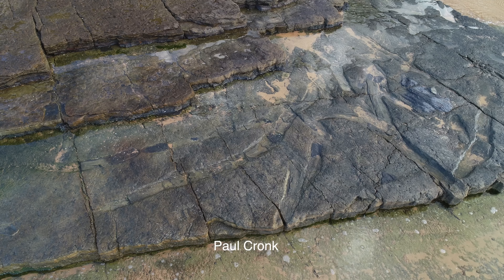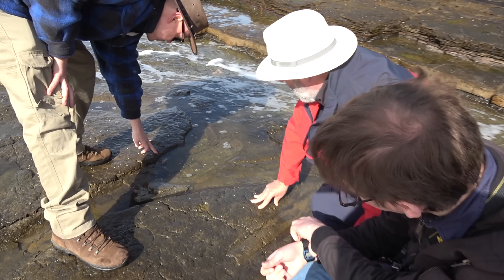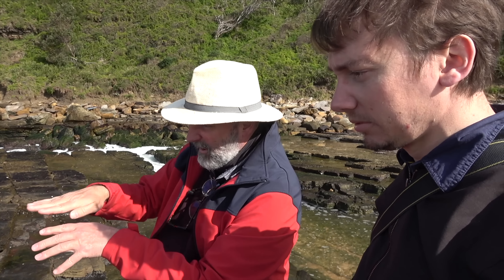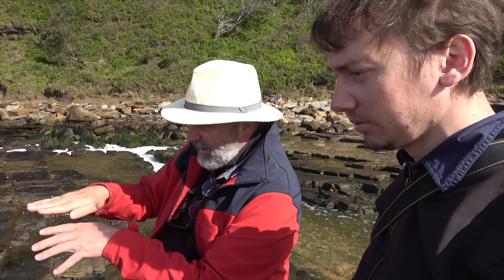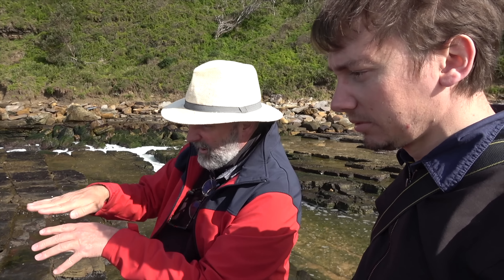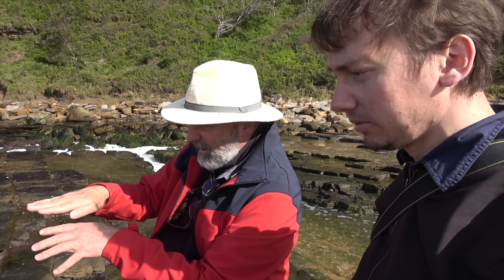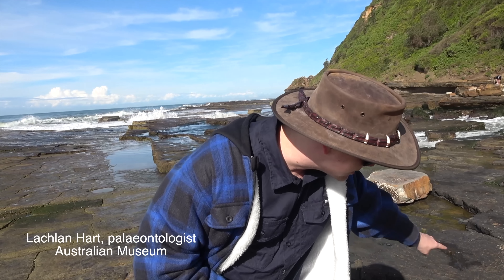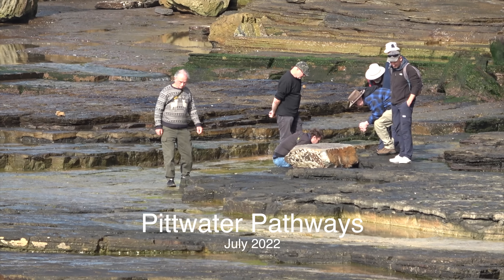WRITTEN IN STONE: a 245 million year old mass breeding event?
Paul Cronk’s discovery of fossil trackways at Turimetta indicates a mass breeding event took place there about 245 million years ago. In this video scientists from the Australian Museum and Macquarie University are examining the fossils. Their discussion and reasoning makes a fascinating record of the scientific process in action.

Lachlan Hart is a vertebrate palaeontologist currently undertaking his PhD at the University of New South Wales and the Australian Museum. His research focuses on the evolution, systematics and palaeobiology of Mesozoic tetrapods, including temnospondyl amphibians, crocodyliformes and dinosaurs. Lachlan is particularly interested in exploring what can be learnt about extinct animals from studying their living descendants

Dr Patrick Smith is a taxonomist and biostratigrapher researching the Cambrian and Ordovician of Australia and New Zealand. He primarily has worked on fossil arthropods (trilobites and their close relatives). However, he's also occasionally worked on other fossil groups, including brachiopods, gastropods and echinoderms. Patrick is particularly interested in using fossils as key time markers to correlate sequences of rocks on a regional, national, and global scale.

Prof Glenn Brock, palaeobiologist, Macquarie University.
My research activities focus on elucidating the evolution, phylogeny, biodiversity, ecology and biostratigraphy of the earliest (stem group) bilaterian animals that arose during the Cambrian Explosion. My work focuses on studying exceptionally preserved macro- and microfossils from a variety of localities in Australasia and Antarctica. I am particularly interested in the phylogenetic, ecological and biostratigraphic significance of early Cambrian "Small Shelly Fossils" (SSF).

Dr Peter Mitchell OAM is one of Australia’s most respected and experienced geomorphologists.